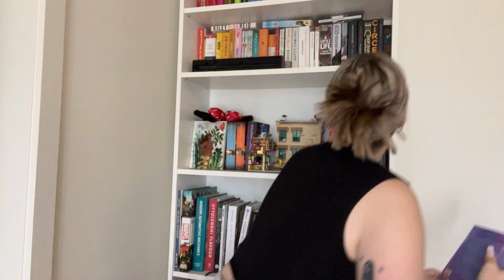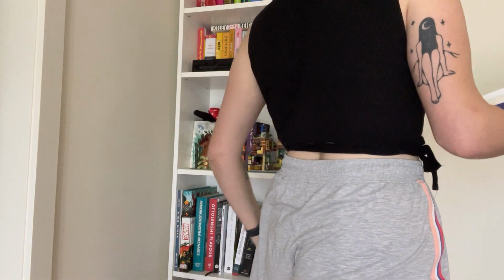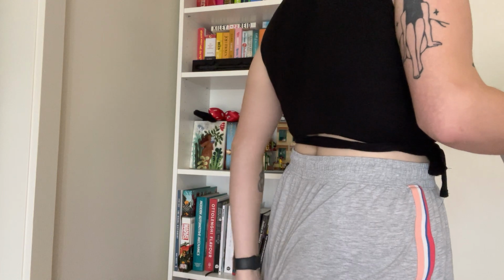Book Haul Happiness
Due to my very real book buying addiction I have some new books to share that you may have read or may wanting to read after watching this vid.